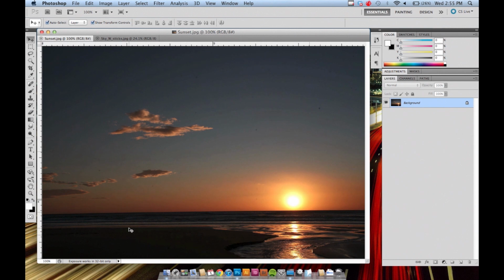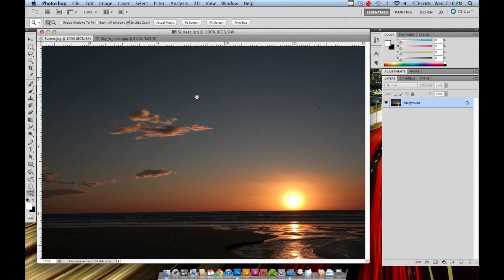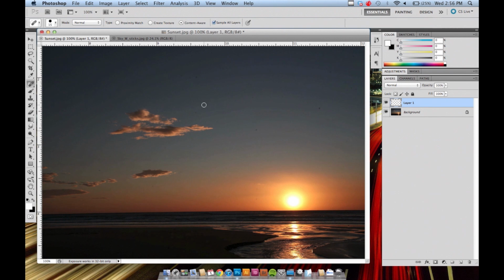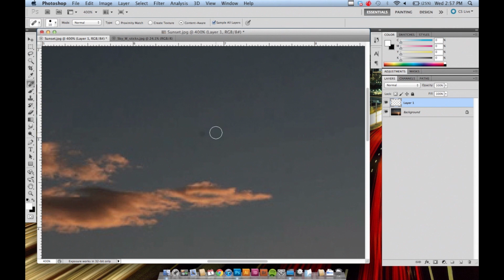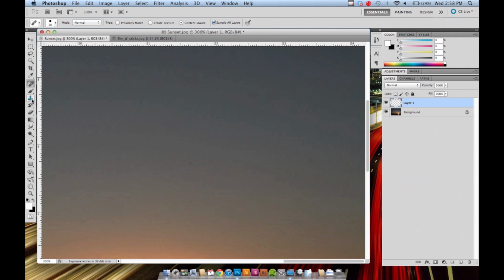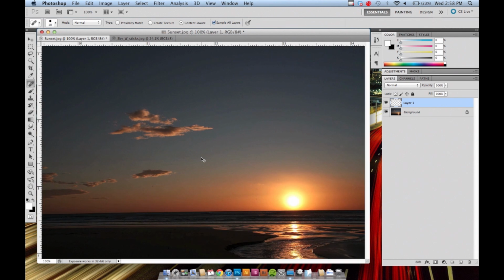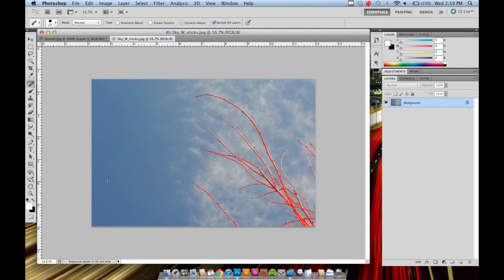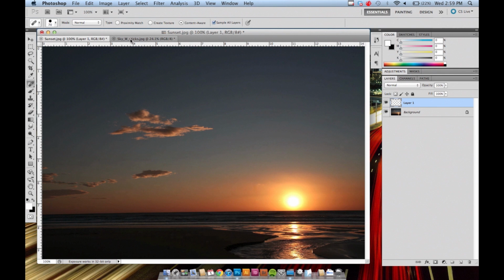Removing Sensor Dust in Photoshop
How to remove sensor dust from a photograph in Adobe Photoshop.